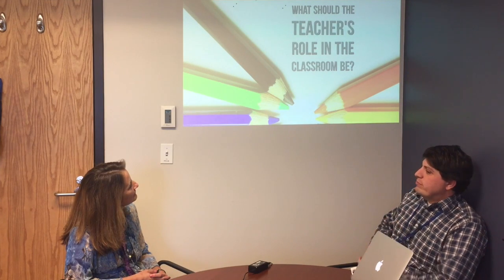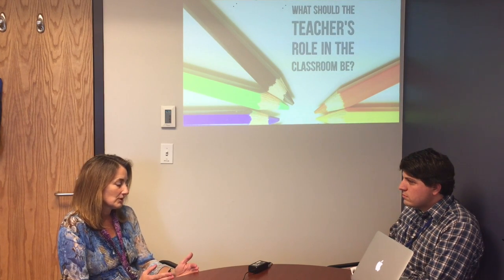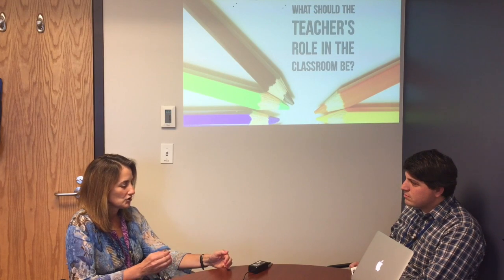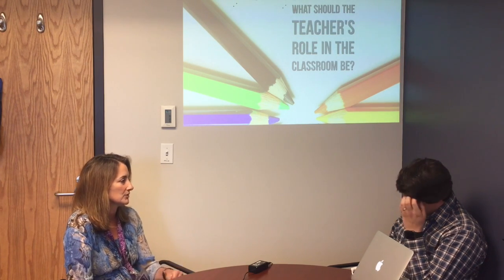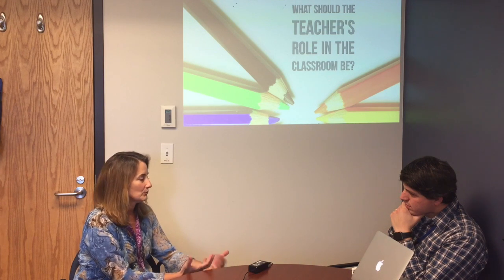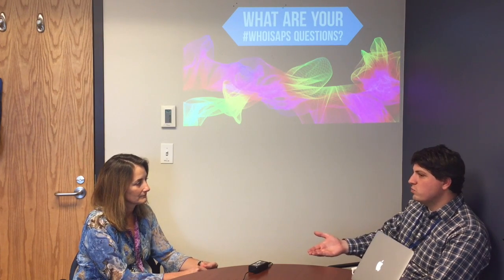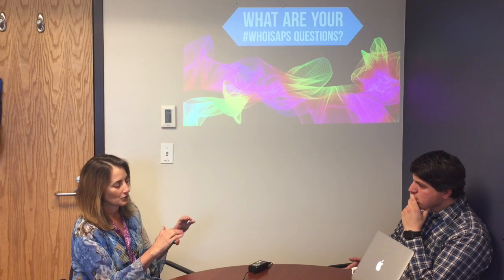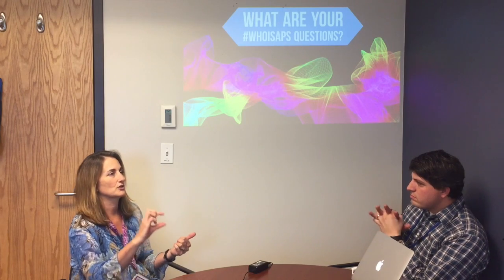WHOISaps: How do we not let our knowledge of schools get in the way of what kids need?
Bev Clemens, Program Director for Professional Learning in Aurora Public Schools dives into her thinking for the role of teachers in the classroom, the types of support that we can provide to teachers, and the ways in which new models of learning can be created to better serve the needs of students.

My favorite part of this WHOISaps is at 7:09 where she goes into a wonderful metaphor for how scientific theories continue to exist until there is enough evidence to construct new ones and how this relates to our own theories of teaching and learning.